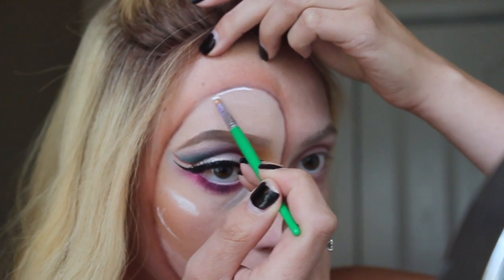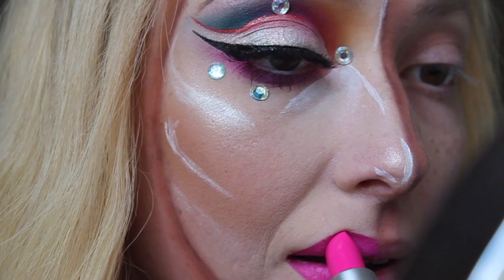MASK OFF TUTORIAL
Happy Halloween friends! This makeup look was inspired by NikkieTutorials, and I hope you enjoy my version of it and learned something new!